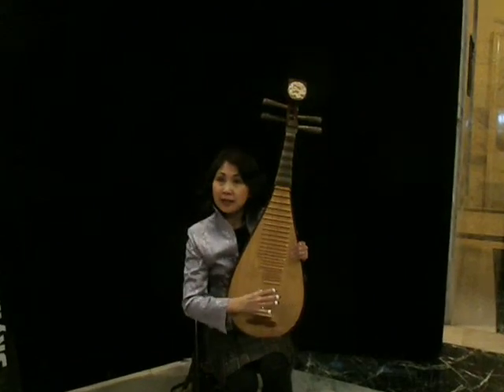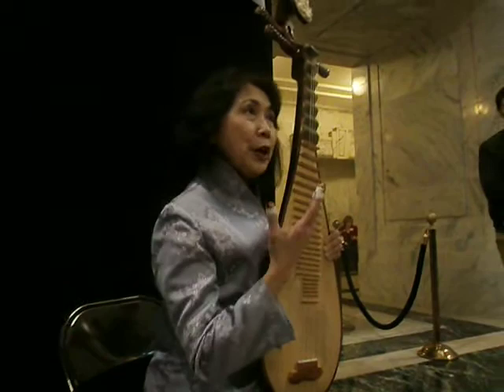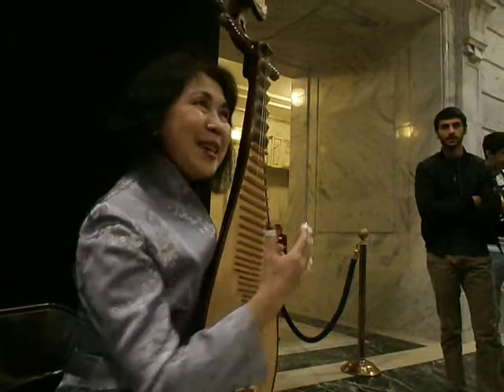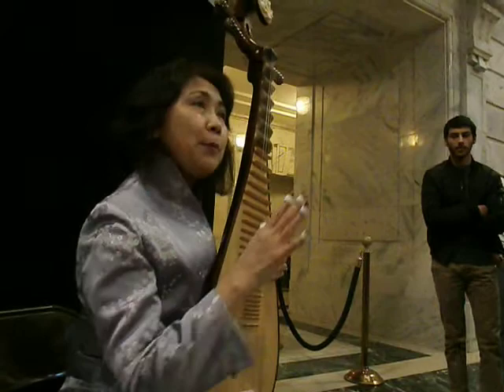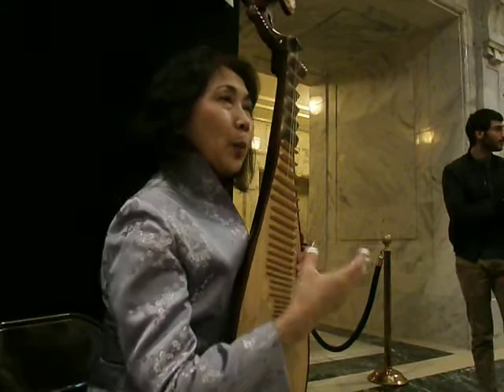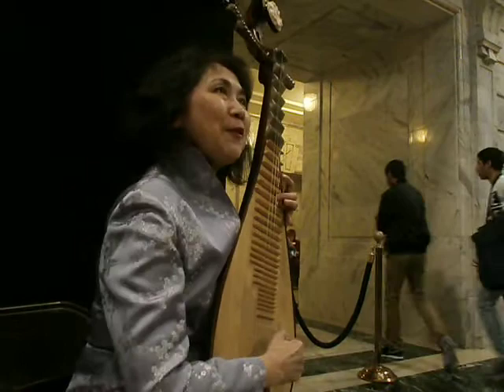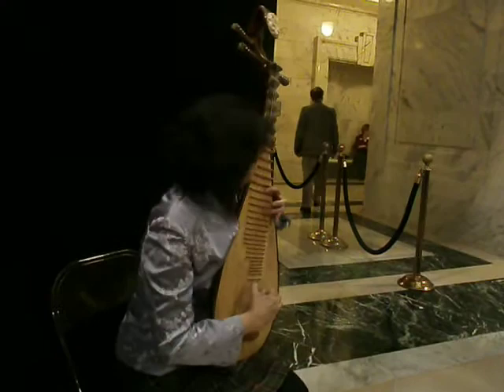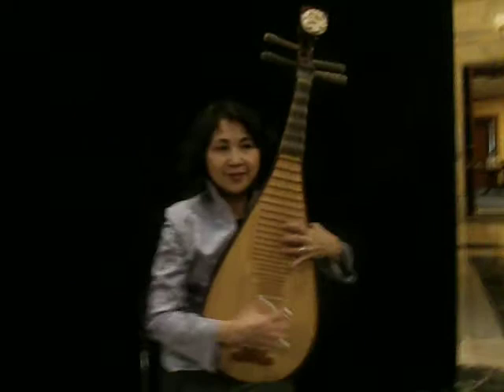Chinese Music at the Kentucky State Capital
Chinese Music  at the Kentucky State Capital, Feb 2015